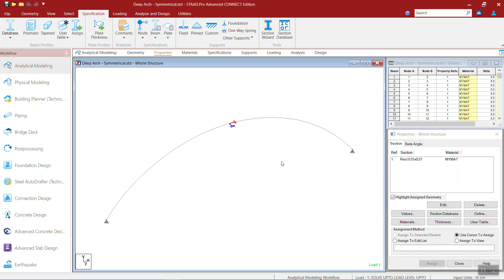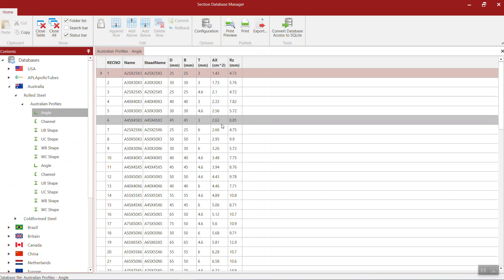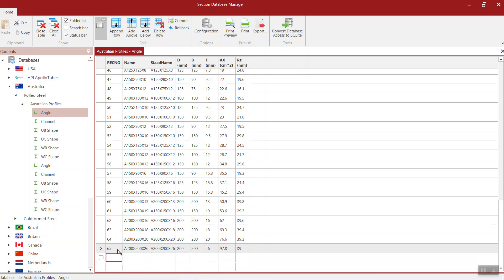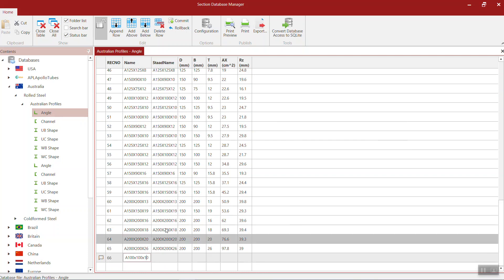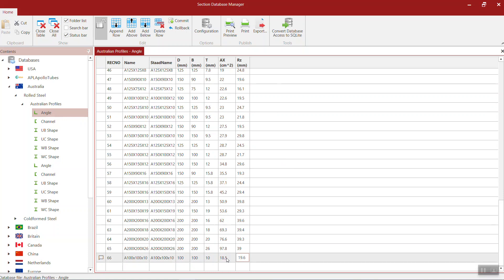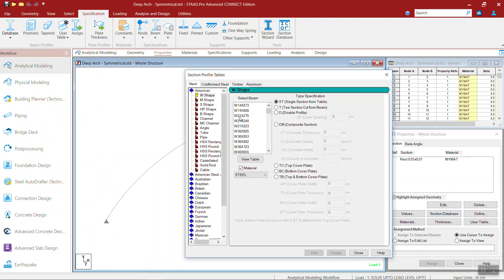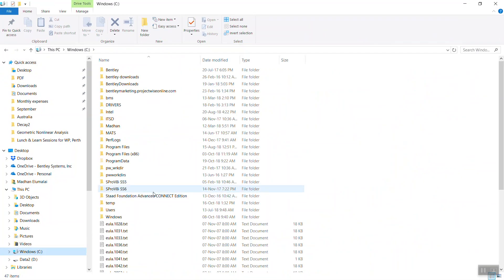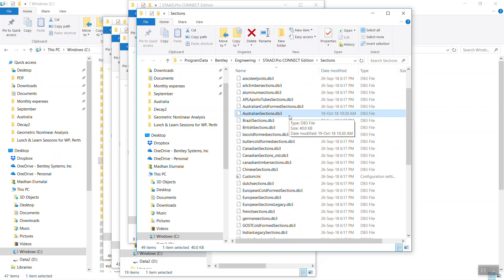STAAD Pro Connect Edition - Modifying section database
Modifying the section database in STAAD Pro Connect Edition